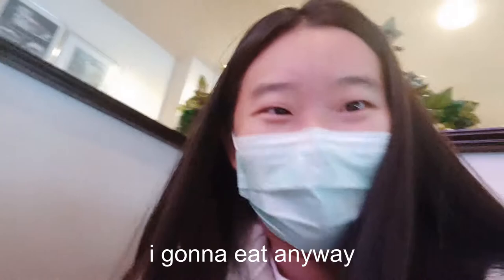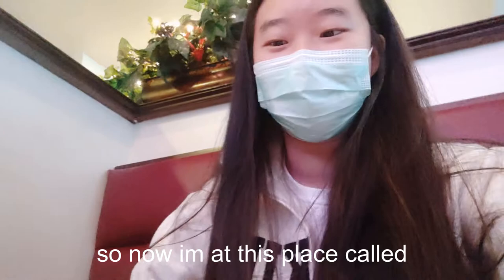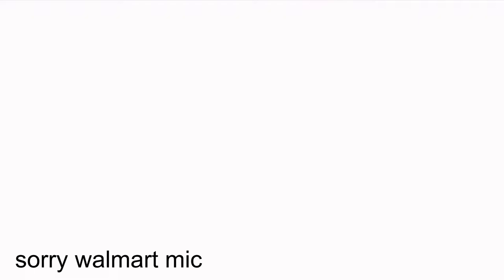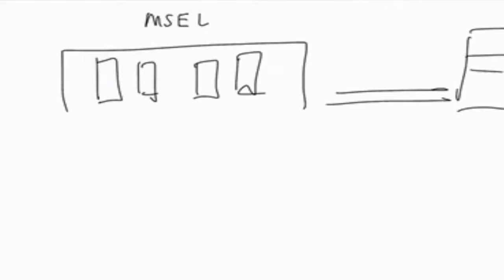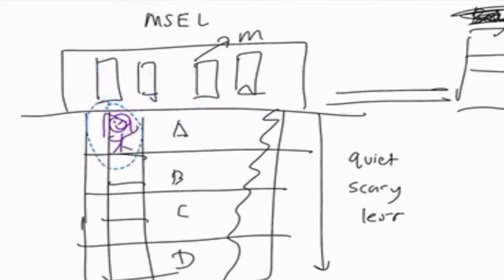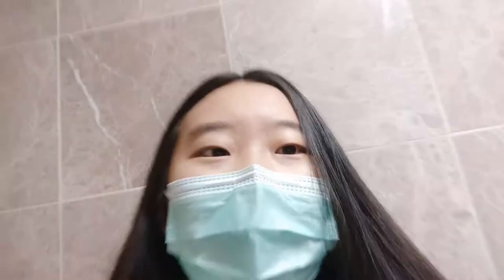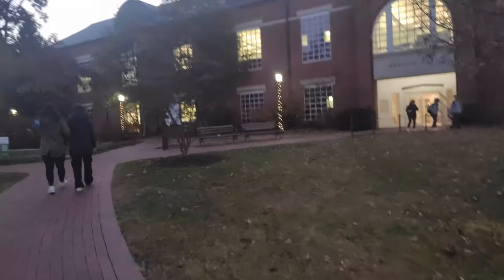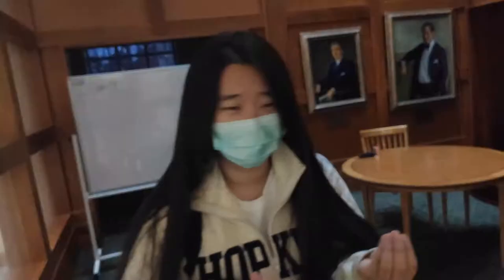day in the life of a johns hopkins student | finals week, studying, chemistry and pain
hi

welcome to a day in the life of me woohoo. I’m Casey and I am a premed double majoring In Medicine, Science and the Humanities (this is one major btw) and Public Health at Johns Hopkins university. This was me struggling during my final exam season in ther fall semester of freshman year. I hope you guys enjoyed watching me and feel free to write any requests or questions in the comments below!

Edited by one of my favorite people in the world: Jacob Xiem